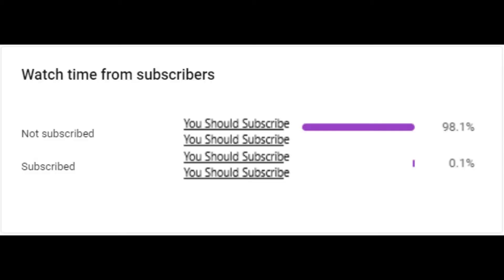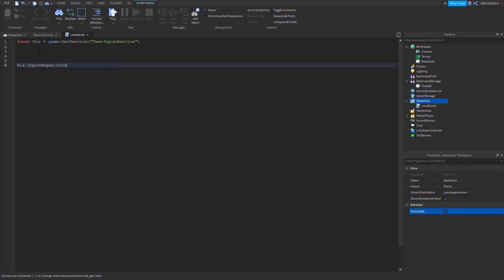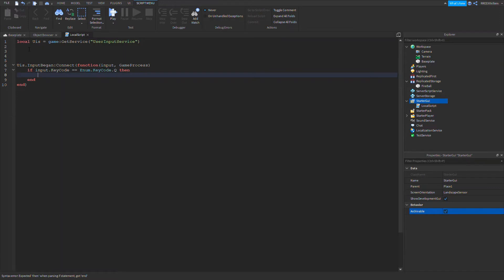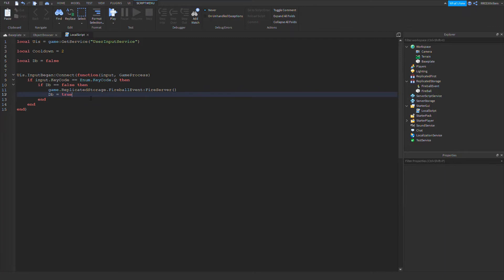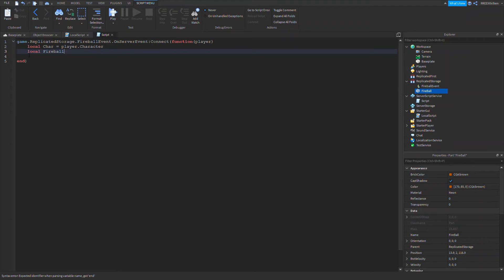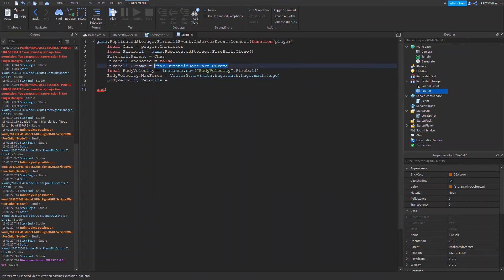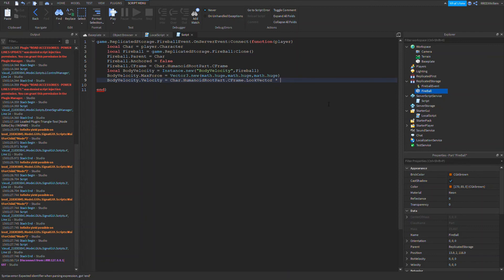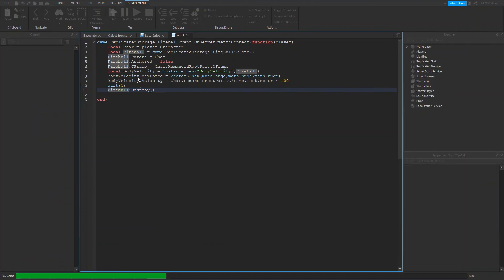How to make a Fireball in Roblox Studio(Tutorial)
How to make a Fireball in Roblox Studio